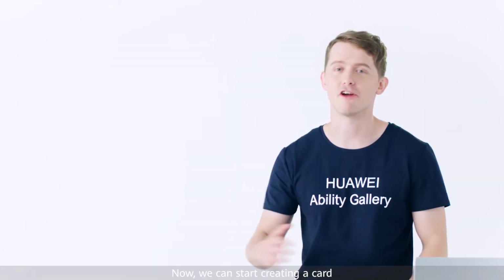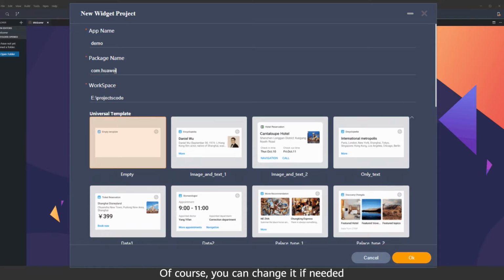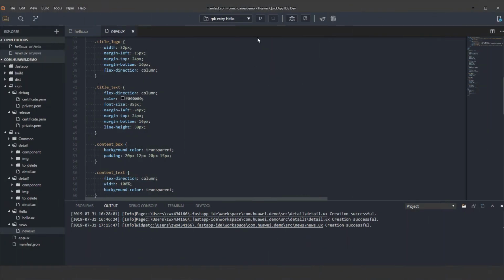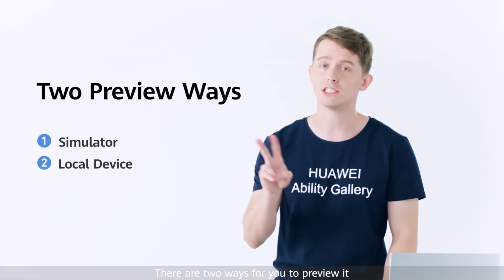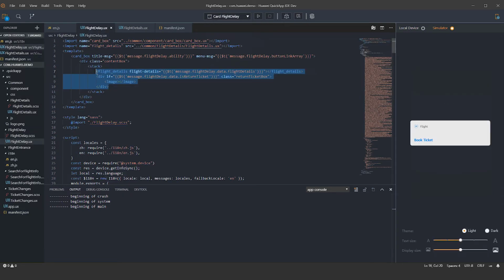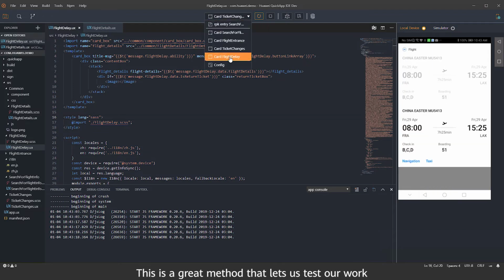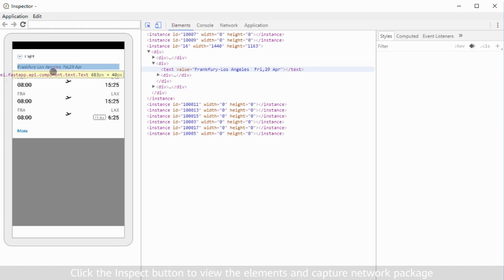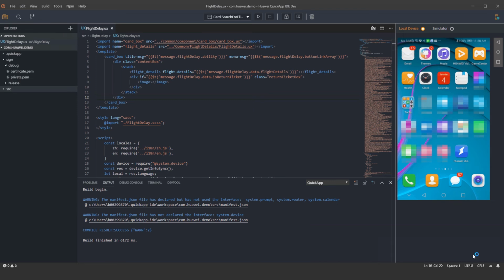How to create an amazing card with IDE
Attention, HuaweiDevelopers! 📣
Want to know how to develop an amazing ability card with HUAWEI IDE tool?
HUAWEI Ability Gallery tutorial is here to help you get started:
✅ Create
✅  Edit
✅  Test
✅  Release
It's so simple and takes just a few steps! 🤩
Watch our HUAWEIAbilityGallery video here to get your own card ready.